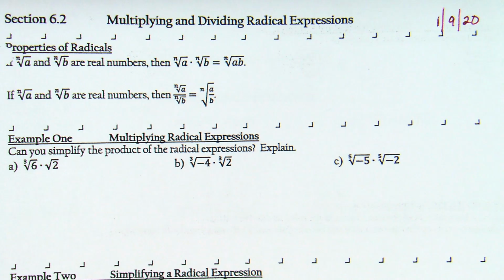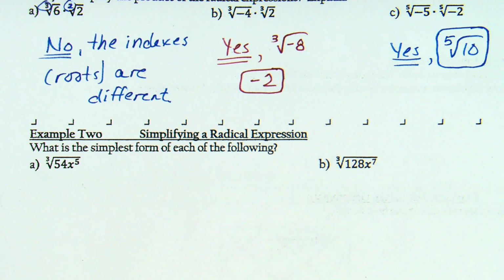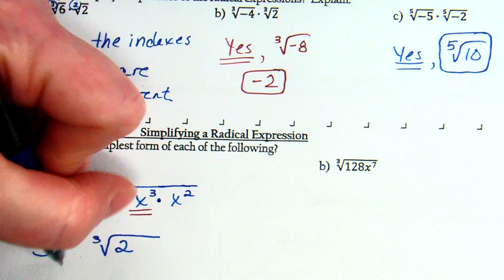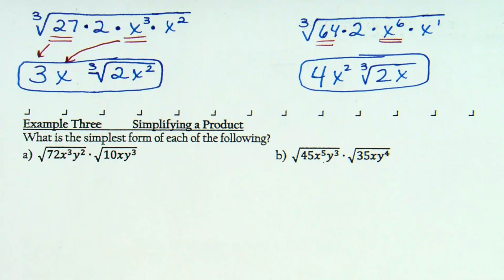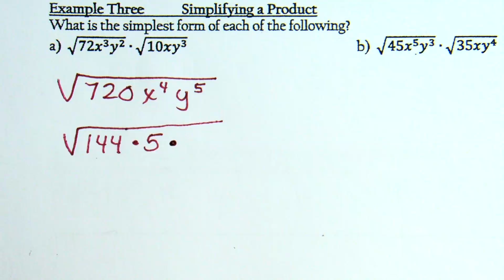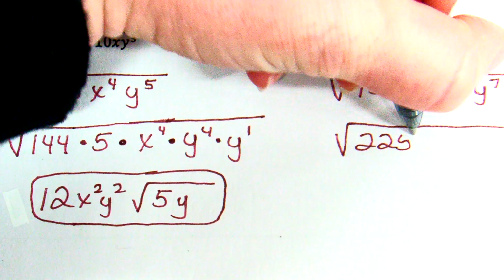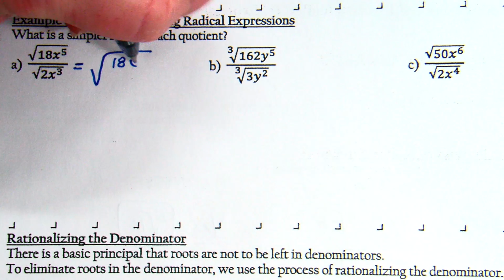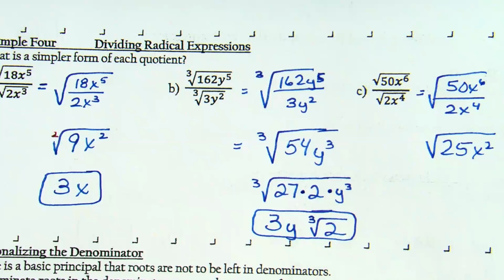Lesson 6 2 Period 3